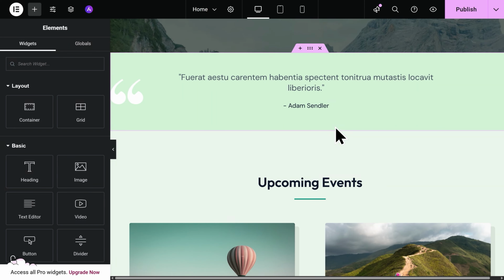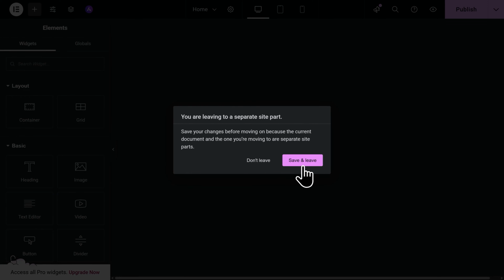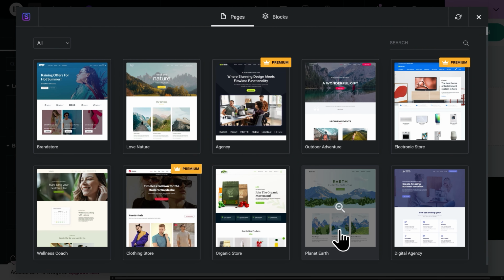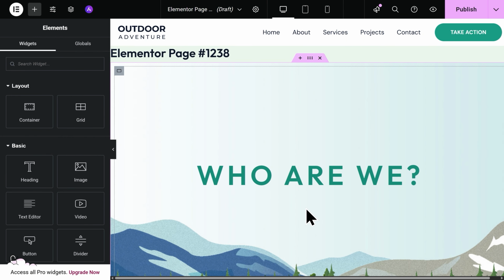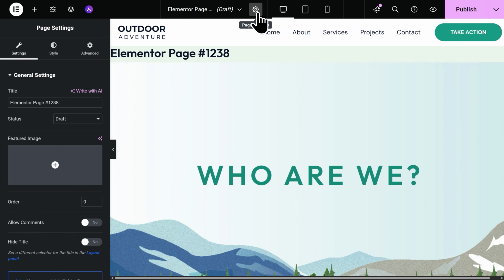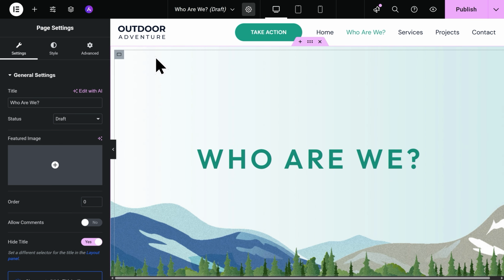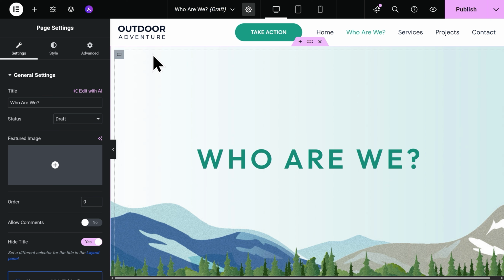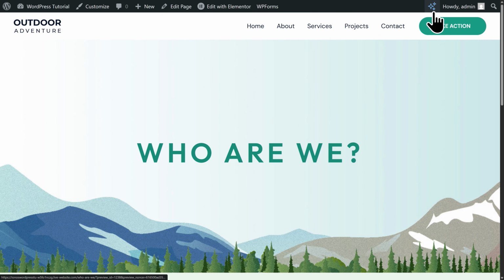How to Create a New Page in WordPress with Elementor (Step-by-Step)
Learn how to create and publish a new page in WordPress using Elementor! Follow this step-by-step tutorial to add pages, use Starter Templates, hide titles, and make your new content live on your website.